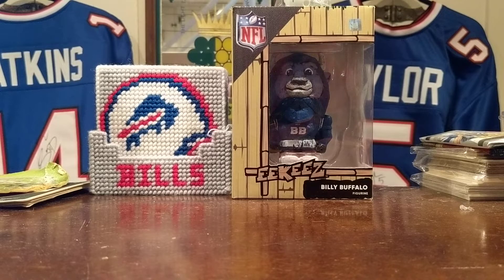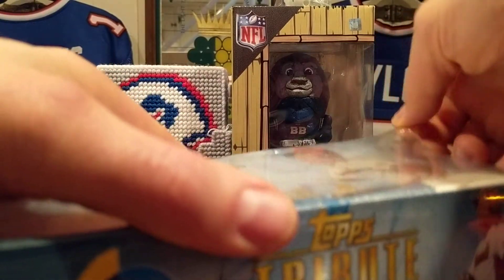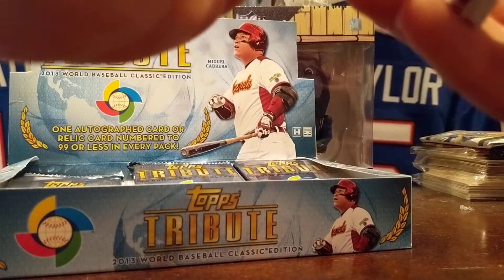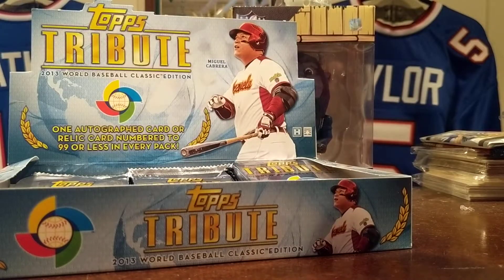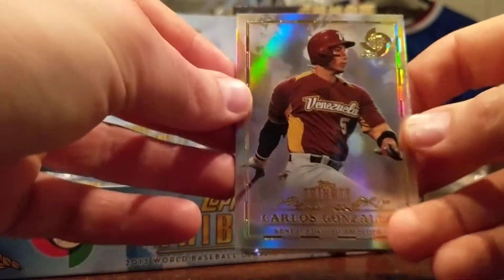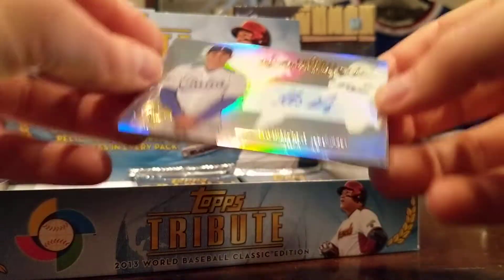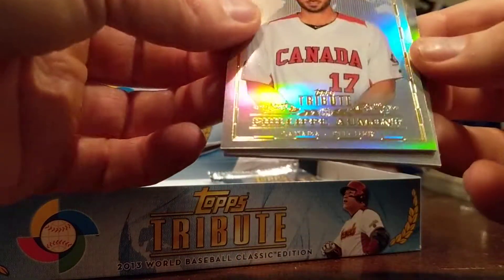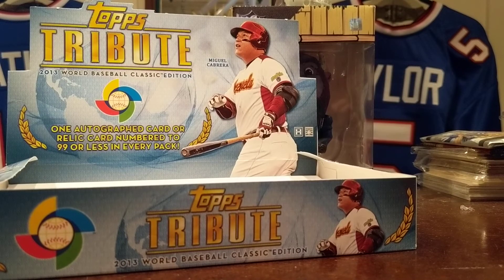2013 Topps Tribute World Baseball Classic Break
Definitely not a bad box, especially considering what I paid for it!